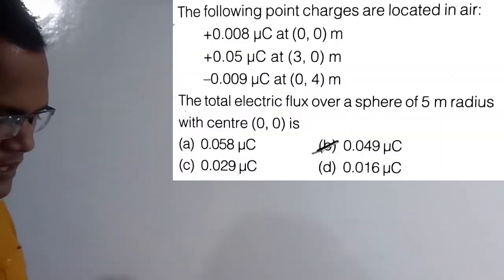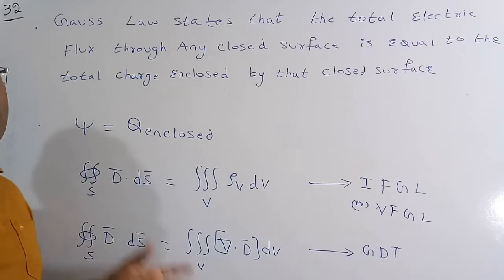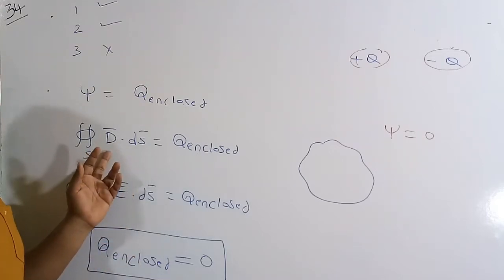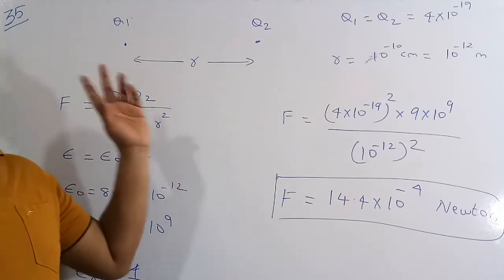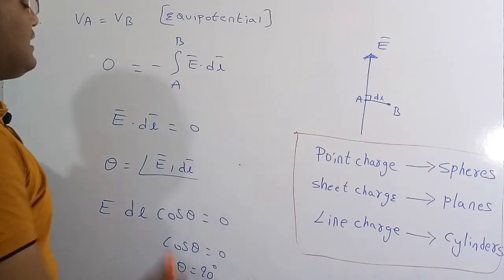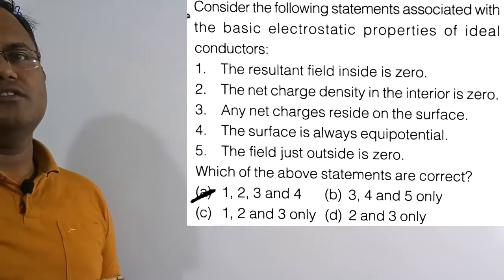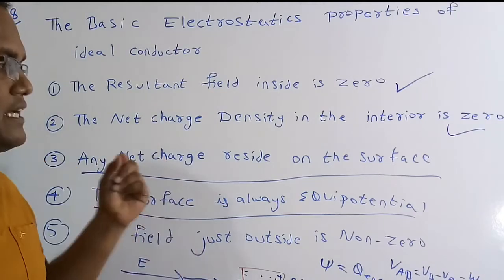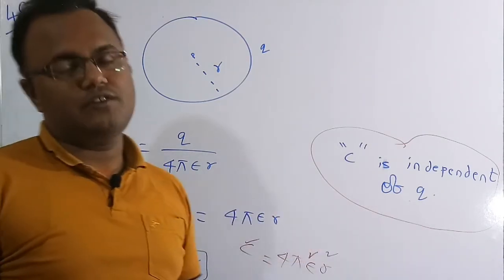Lecture = 4 EMT ( ESE / IES ) PYQ Detailed Solutions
In this video I am teaching about EMT (ESE/IES) previous Year questions in detailed manner and easily remember to crack competetive exams